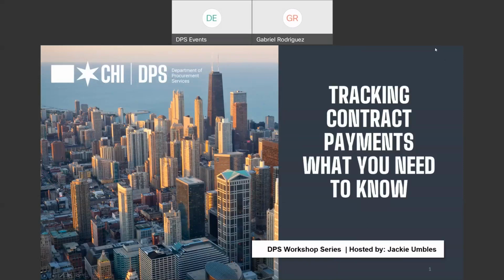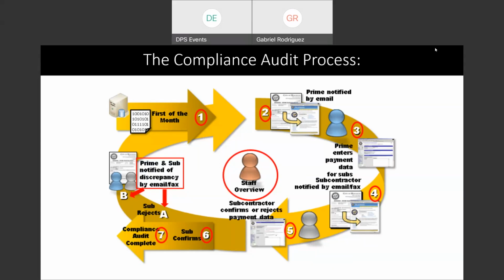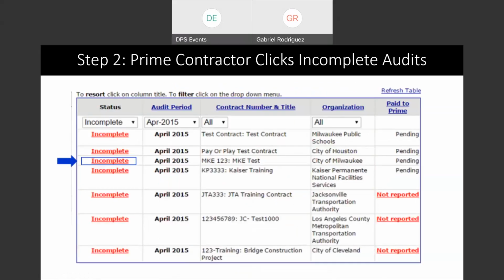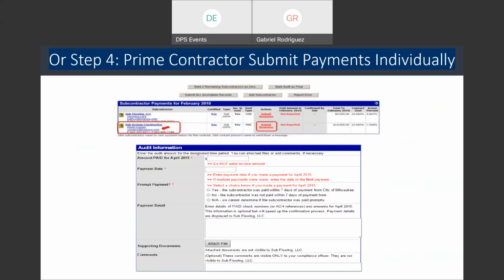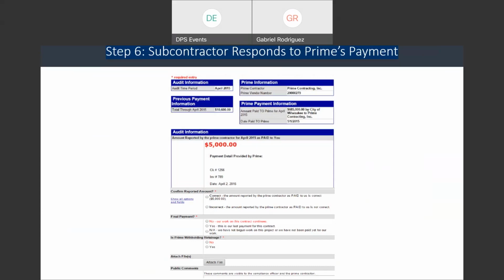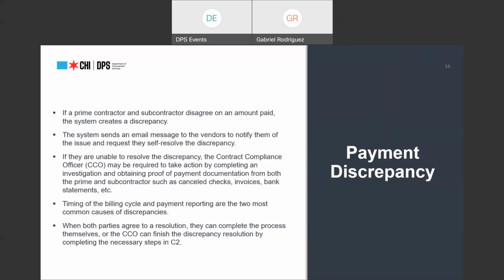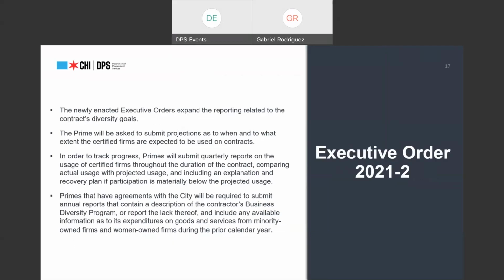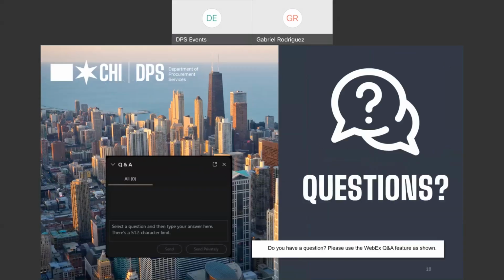TRACKING CONTRACT PAYMENTS WHAT YOU NEED TO KNOW